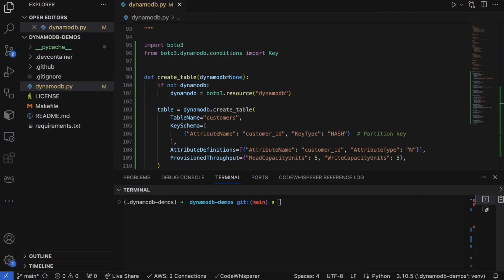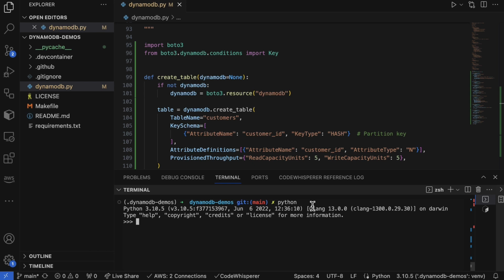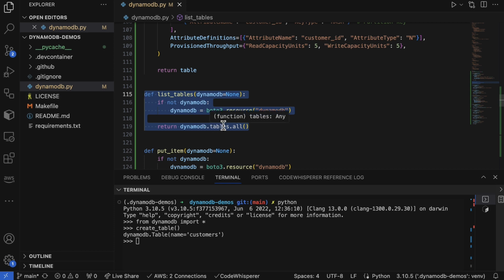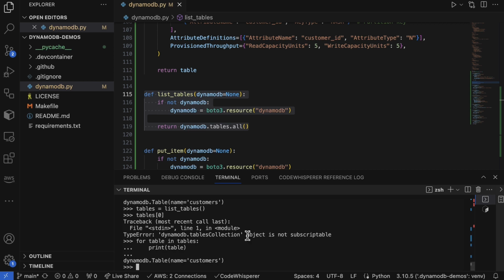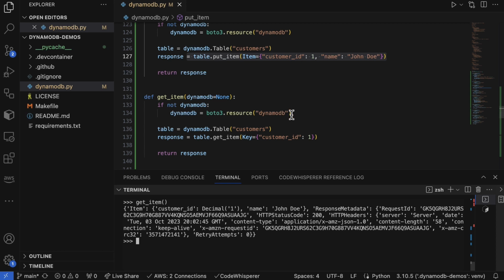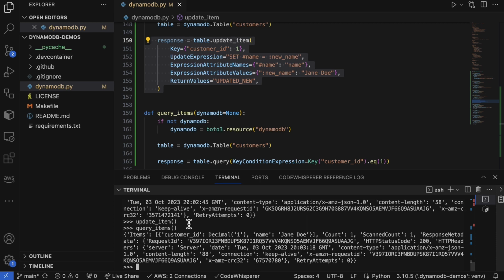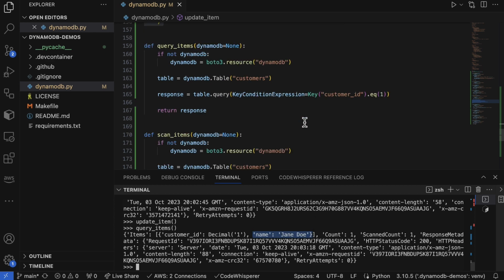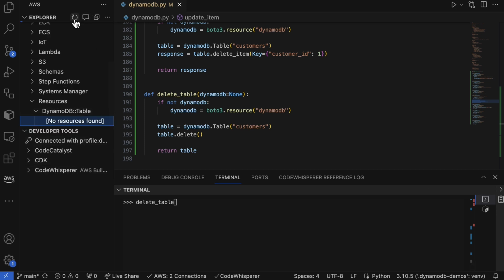Prototype DynamoDB Apps in Python Shell with No Hassle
Learn how to easily build and test DynamoDB CRUD operations in a Python shell. We walk through creating tables, querying, updating items and more using handy defaults. Great way to interactively develop NoSQL apps and clean up when done!

[00:00] Intro to DynamoDB prototyping in Python shell

[00:28] Import DynamoDB module and test functions

[01:15] List, query and update tables & items

[02:00] Scan and delete data

[02:30] Verify with Visual Studio Code & AWS Toolkit